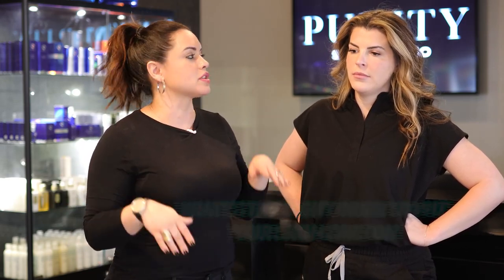LAYERING SKINCARE PRODUCTS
What order am I supposed to use my skincare products in?

Do I put my eyecream on first or last?

Do I mix them together and apply all at once?

Wen answer all your questions in this NEW EPISODE on LAYERING SKINCARE PRODUCTS! Which order to apply them in and why!

What questions do you have?! Drop them in comments below so we can answer

2) LIKE THIS VIDEO
3) COMMENT ON THIS VIDEO
4) SHARE WITH OTHERS

FOLLOW @shopobsessedwithskincare on IG
FOLLOW @skincarebadass on IG
FOLLOW @purityskinstudio on IG